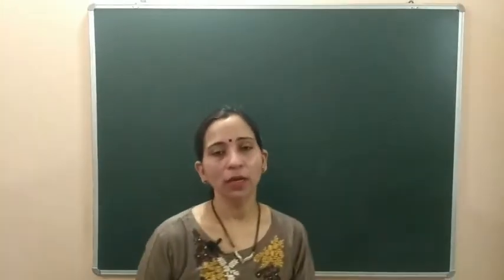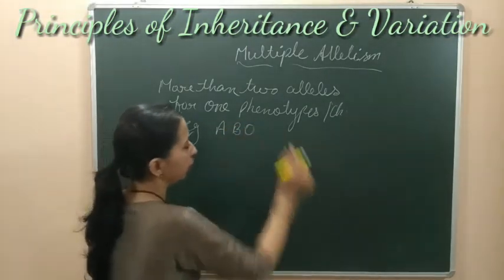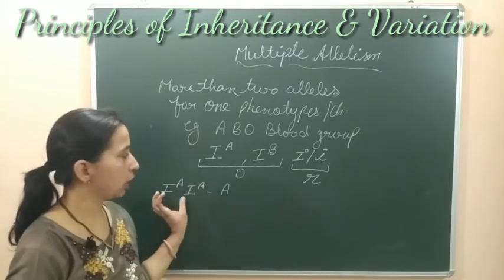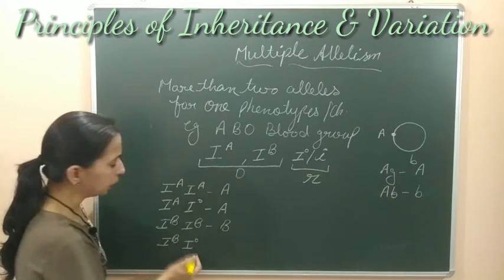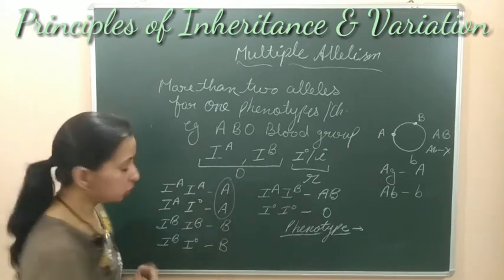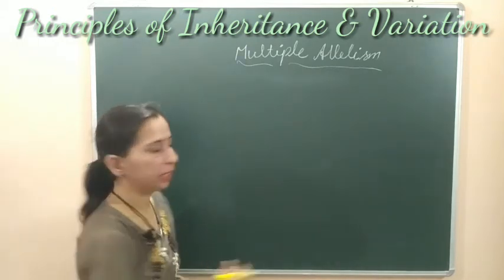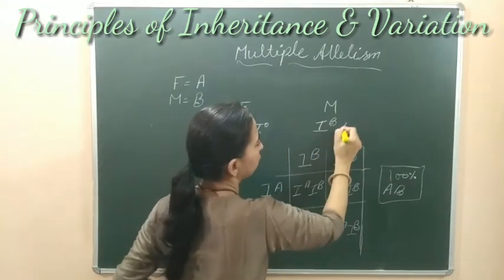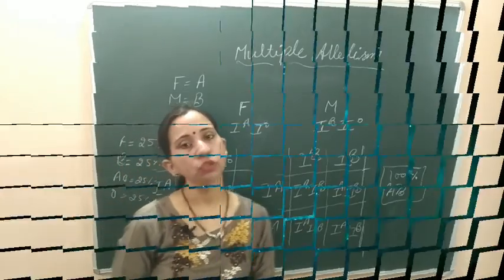PRINCIPLES OF INHERITANCE AND VARIATION - GENETICS - MULTIPLE ALLELISM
ABO blood group in humans is controlled by 3 alleles.